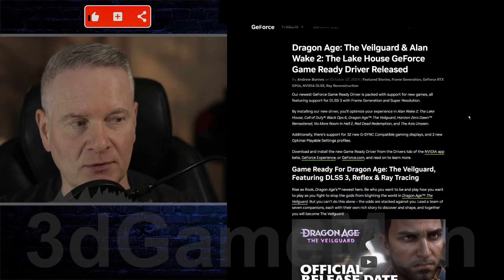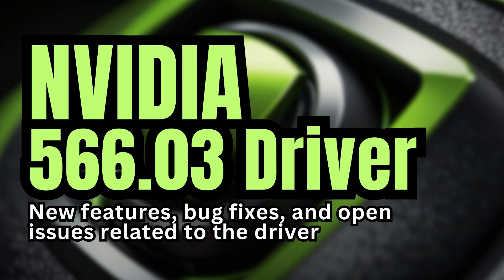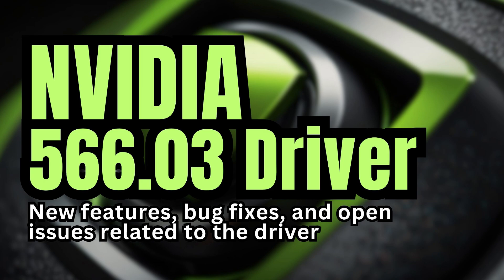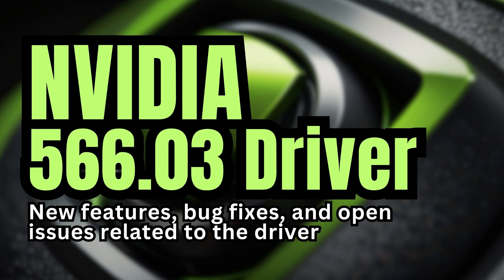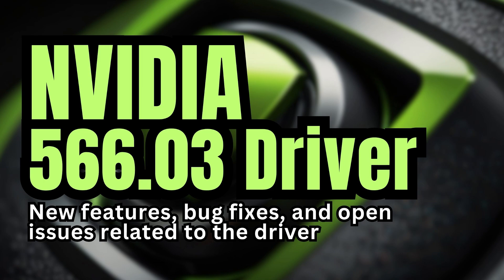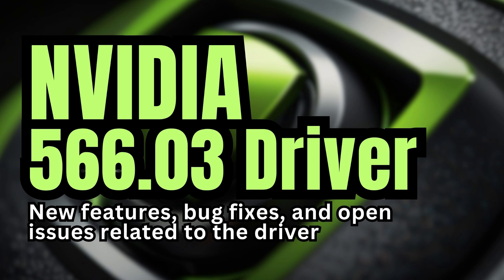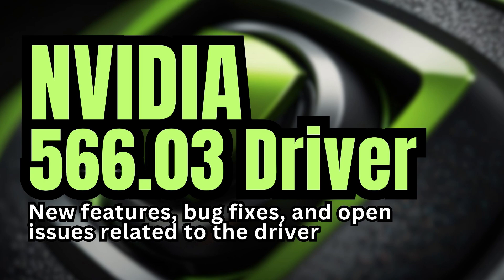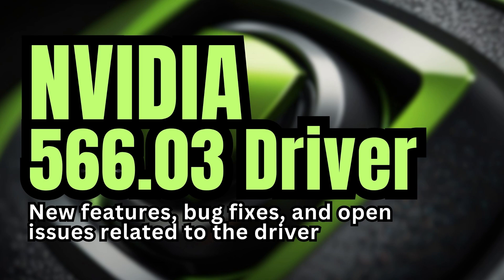NVIDIA 566.03 Game Ready Driver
What is included in the NVIDIA Game Ready Driver 566.03 release?
This driver update offers the optimal gaming experience for new titles that incorporate DLSS 3. These games include highly anticipated releases like Dragon Age: The Veilguard, Alan Wake 2: The Lake House, Call of Duty®: Black Ops 6, Horizon Zero Dawn™ Remastered, No More Room In Hell 2, Red Dead Redemption, and The Axis Unseen.

What issues does this driver fix?
The 566.03 driver specifically addresses the issue where custom Digital Vibrance settings would not save after a system reboot or wake from sleep mode.

Are there any known issues with driver 566.03?
Yes, there are a few. Bluestacks and Corsair iCUE software may exhibit higher CPU usage than usual. There are also open issues reported on the GeForce forum that include potential bugchecks with Maxwell GPUs, DSR/DLDSR custom resolutions not appearing in some games, and shader cache files being generated even when the setting is disabled.

What is the recommended course of action if I experience issues after upgrading to a new driver?
The general consensus is to wait a few days after a new driver release to see if any widespread issues are reported. However, it's important to note that people without issues are less likely to post, so the absence of negative feedback doesn't guarantee a smooth experience. If you choose to upgrade and encounter problems, you can always use DDU (Display Driver Uninstaller) to revert to a previous driver version.

Why are my colors washed out after a driver update?
This is a common issue. Go to the Nvidia Control Panel, select "Change Resolution," scroll to the bottom, and change the "Output Dynamic Range" setting to "FULL."

What can I do if my game stutters during physics calculations?
This can often be resolved in the Nvidia Control Panel. Navigate to the "Surround and PhysX settings" and make sure the PhysX processor is set to your GPU instead of the CPU.

What is the purpose of the new "Optimal Power" setting in Power Management Mode?
"Optimal Power" aims to further reduce power consumption when your system is idle. The driver achieves this by reusing previously rendered frames directly from the framebuffer instead of forcing the GPU to render a new frame when nothing on the screen is changing.

Is there a fix for G-Sync and Reflex not engaging in borderless fullscreen mode on Windows 24H2?
Yes, a user reported that having any secondary displays connected to the integrated GPU (iGPU) caused issues with G-Sync and Reflex in borderless fullscreen mode. Disconnecting the secondary displays resolved the issue.